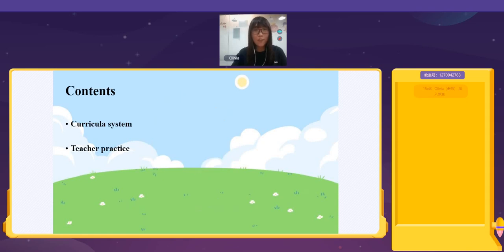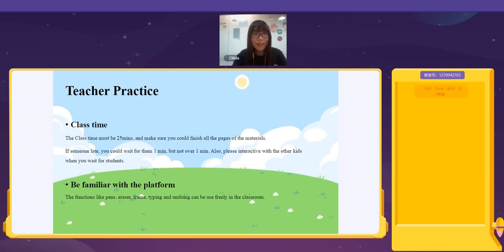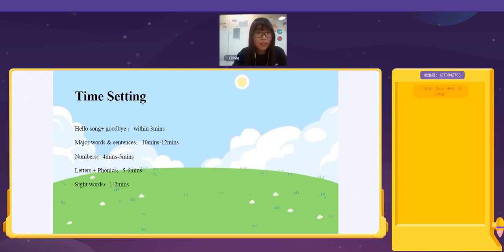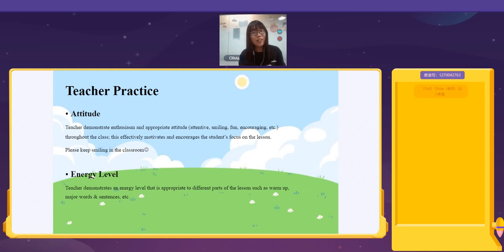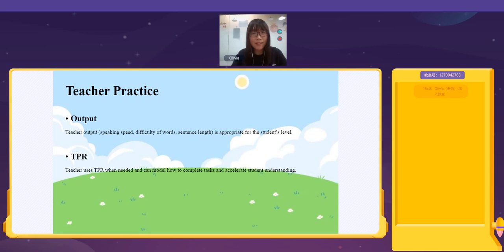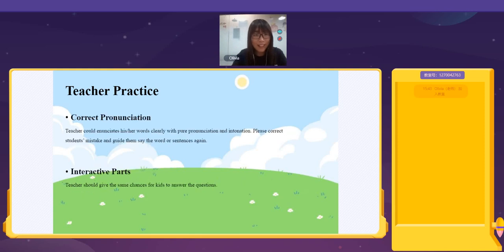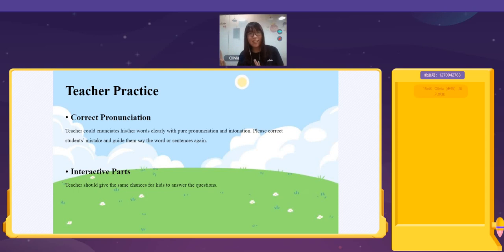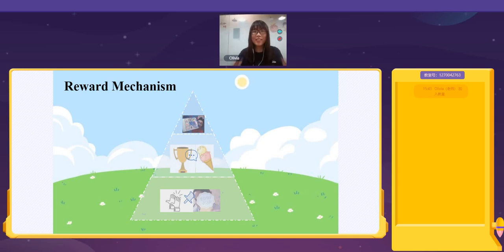KKOrange Course System&Teaching Practice